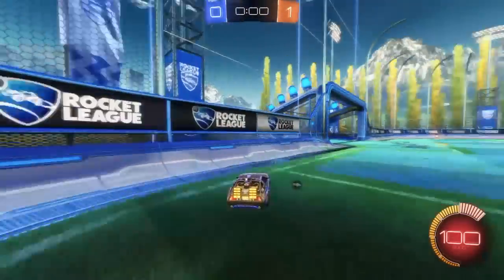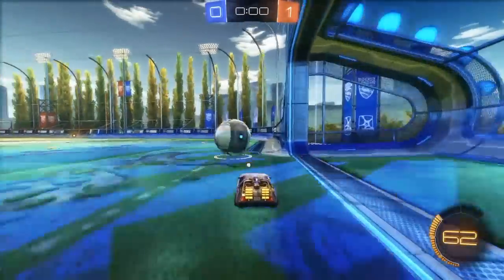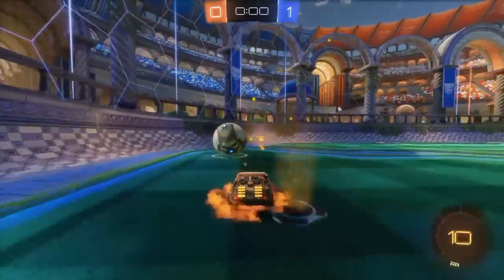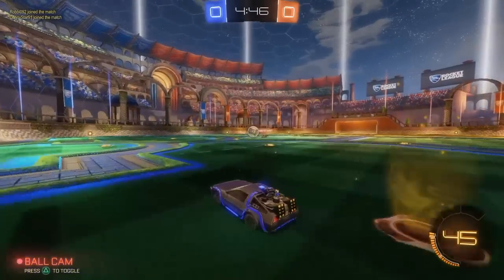Rocket League Top 10 Advanced Pro Tips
The exorcist noob with ten tips to help u become A better player as ROCKET LEAGUE